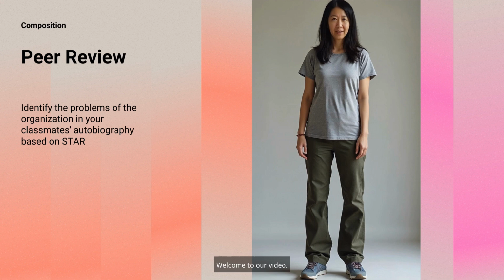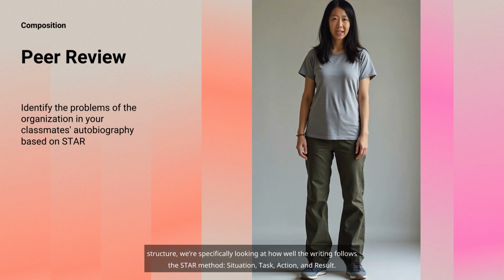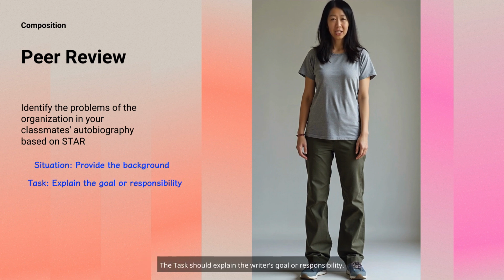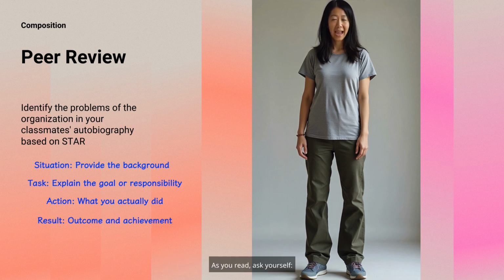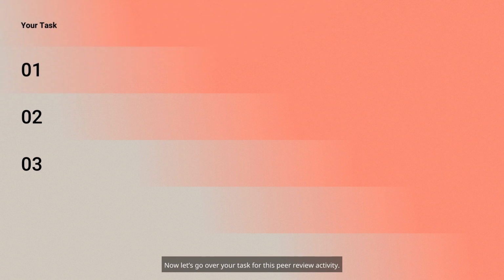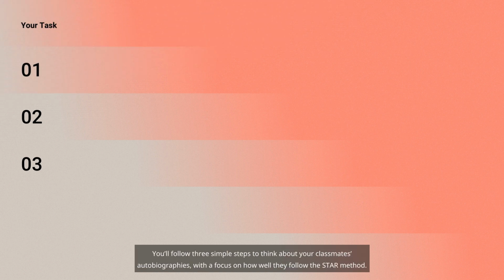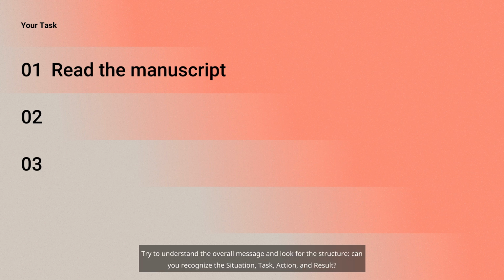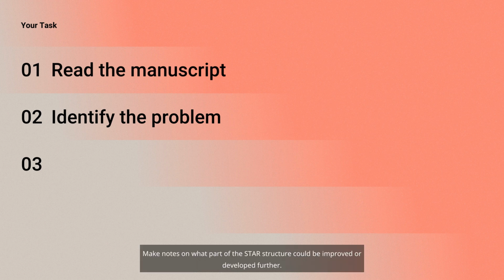【113英作三】STAR in Autobiography-Peer Review Tasks